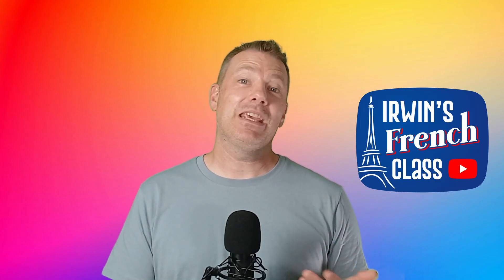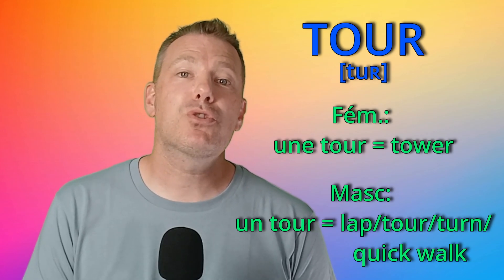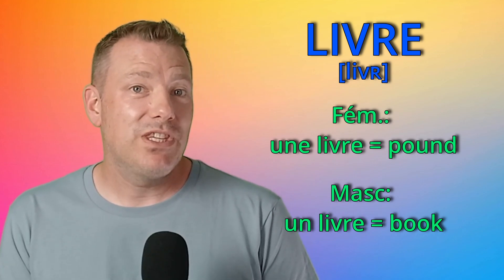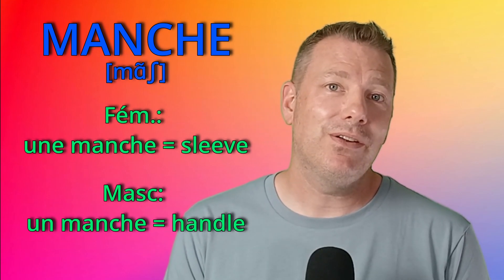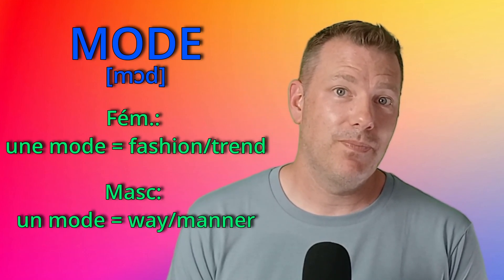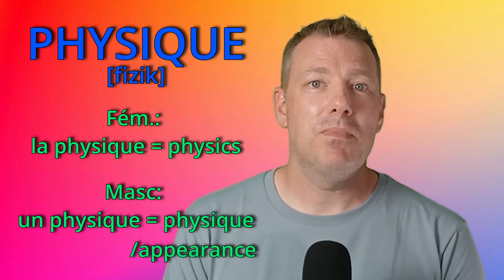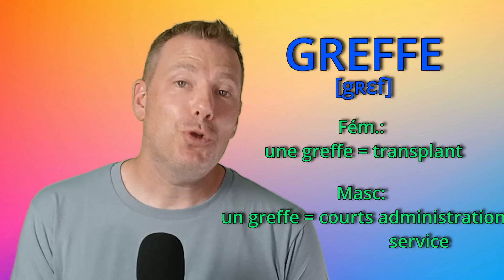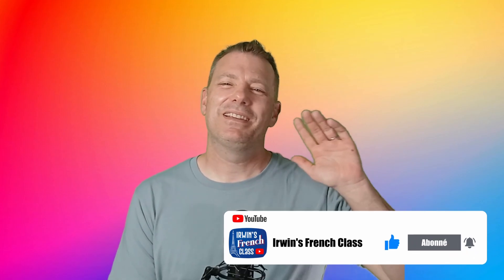Unveiling The Gender Mystery In French: 1 Word, 2 Genders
Bonjour!! In this video, we are covering 20 common words that can be used in the feminine and the masculine with two different meanings. Have fun!!

Chapters:
00:00 Unveiling The Gender Mystery In French: 1 Word, 2 Genders
00:06 Intro
00:45 Tour
01:15 Moule
01:27 Poêle
01:46 Livre
02:09 Rose
02:18 Orange
02:29 Voile
02:45 Manche
03:11 Solde
03:50 Mode
04:11 Mémoire
04:21 Ponte
04:32 Vase
04:46 Physique
05:03 Plastique
05:17 Pendule
05:25 Mousse
05:34 Espace
05:50 Greffe
06:06 Hymne
06:28 Outro
Bonjour et bienvenue sur Irwin's French Class! Irwin here, I am a qualified and experienced French teacher and Lecturer in Australia. I designed this channel to offer you the easiest and most fun way to learn French language and culture 😄
The content is the outcome of many years of experience in and passion of teaching French as a Foreign language in several countries including India and Australia.
On this channel, you will find video tutorials and French lessons from the basics of the French language to the most advanced concepts in order to develop your communication skills!
So let's start learning French today and having a successful and enjoyable learning experience together 😎

-ABOUT-
I am a Frenchman living in Australia where I completed my PhD in second language learning (ORCID ID: 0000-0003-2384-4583). Aix-en-Provence is my hometown where I completed my studies in French Literature before my Master Degree in Teaching French as a Foreign/Second Language in Avignon.

Bonjour!! This is the best start to learning French language. The playlist compiles 10 to 15 minute-free French lessons covering all the basics of French language, grammar and vocab. From the alphabet and numbers to pronunciation of French sounds and conjugation of essential verbs, this playlist offers a comprehensive and fun approach to learning French and is definitely suitable for beginners of French. Together, you will not only learn the essential grammar and vocabulary but also use the concepts in context to build up your communication skills. Each tutorial covers an essential concept of the French language and offers some fun activities to revise and practice.